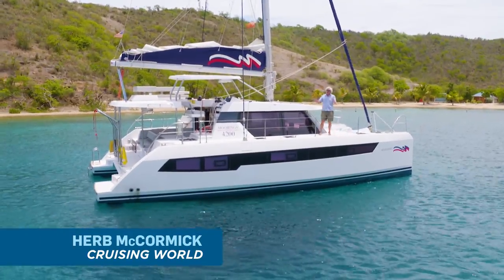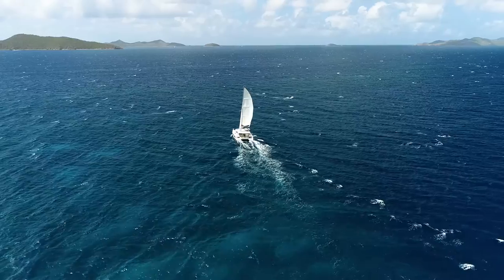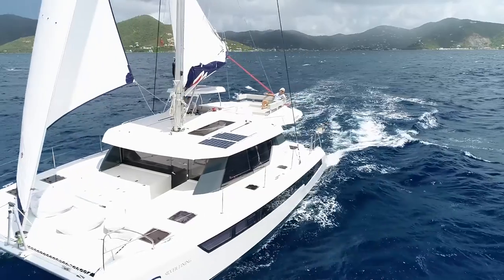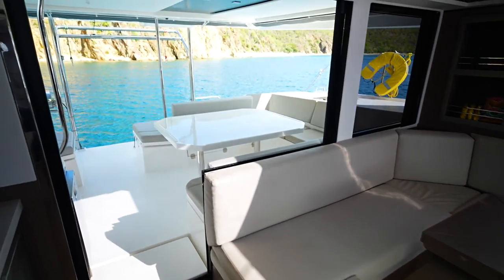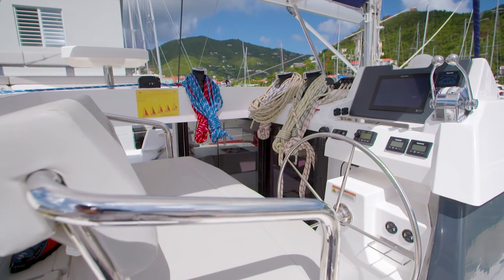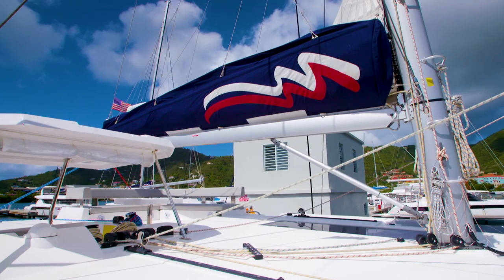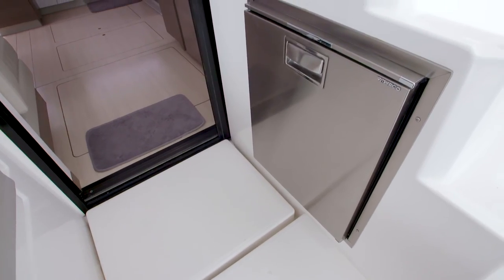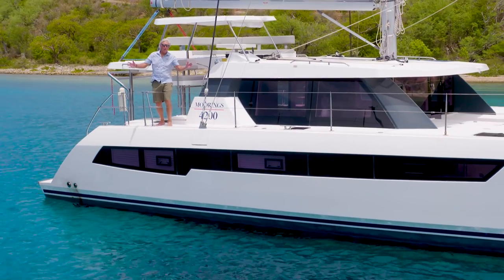Sailing a 3-Cabin Catamaran - The Moorings 4200 - in the Caribbean and Far East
If you're a sailor looking for a truly unforgettable adventure, renting a 3 cabin catamaran to sail in the Caribbean or Far East is an opportunity you won't want to miss. With its spacious interior, modern amenities, and excellent sailing performance, a 3 cabin catamaran is the perfect vessel for exploring these stunning destinations.

The Caribbean is known for its crystal clear waters, warm weather, and laid-back atmosphere. From the British Virgin Islands to the Grenadines, there are endless opportunities to discover secluded beaches, enjoy world-class snorkeling and diving, and indulge in delicious local cuisine. A 3 cabin catamaran is the perfect vessel for exploring the Caribbean, with its shallow draft and excellent stability, allowing you to navigate shallow waters and anchor in protected bays and coves.

The Far East is another incredible destination for sailing, offering a unique blend of ancient culture, modern cities, and stunning natural beauty. From the turquoise waters of Thailand to the remote islands of Indonesia, there are countless opportunities to explore unspoiled landscapes, immerse yourself in local traditions, and experience the thrill of open ocean sailing. A 3 cabin catamaran is the ideal vessel for sailing in the Far East, with its comfortable and spacious interior, making it perfect for extended cruising and entertaining guests.

Overall, renting a 3 cabin catamaran to sail in the Caribbean or Far East is an adventure of a lifetime. Whether you're an experienced sailor or a novice cruiser, a catamaran of this size offers the perfect balance of comfort, performance, and style, allowing you to discover these stunning destinations in style and comfort.

About The Moorings

The Moorings, the world's premier yacht charter company, has delivered unmatched quality, service and attention to detail since 1969. Top of the line sail-it-yourself bareboat yachts, all-inclusive luxury crewed yachts with captain and chef, and innovative power yacht charters are available throughout the world.